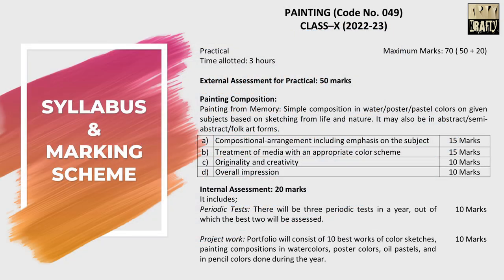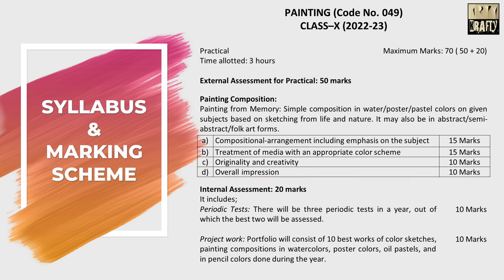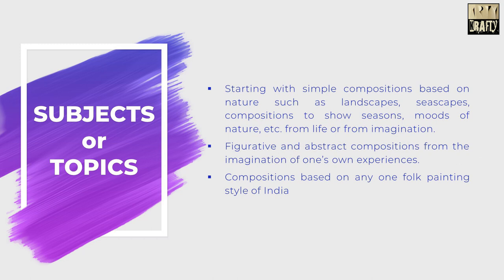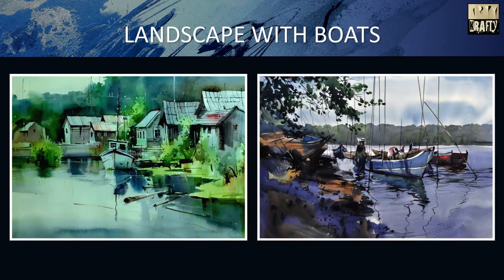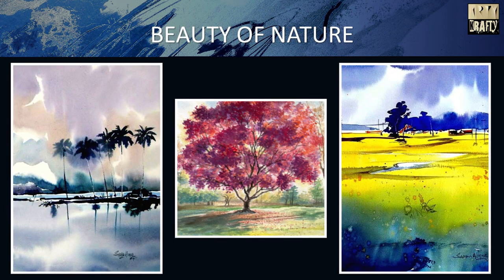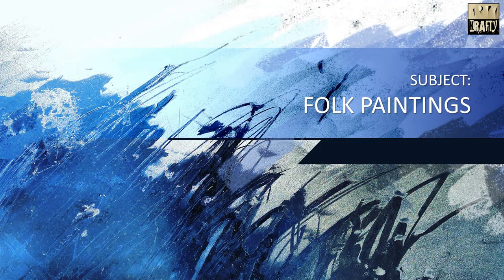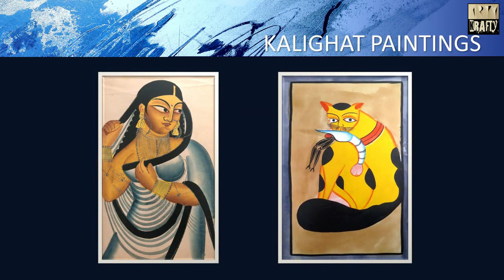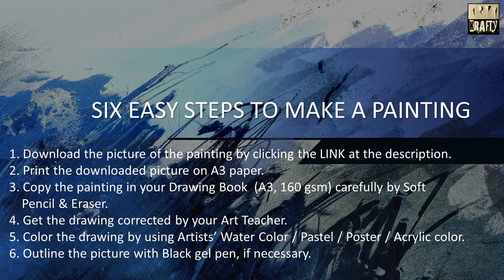PRACTICAL | Painting | Code No. 049 | Class 10 | CBSE | 2022-23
It's a video for the students studying in 10th Standards of CBSE schools & those who have opted for 'Painting' as one of their subjects.
This video describes the Practical Paper in detail.